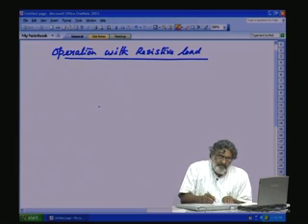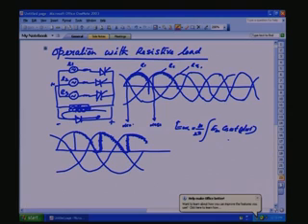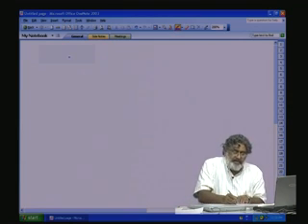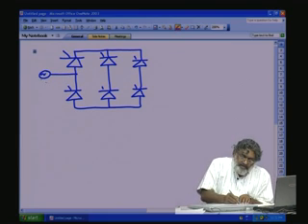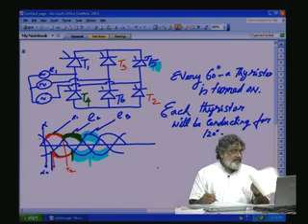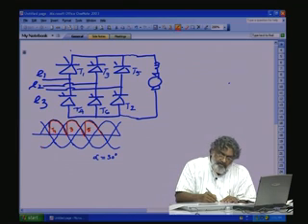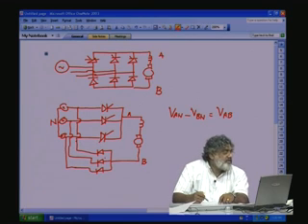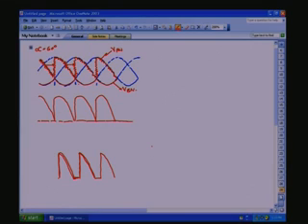Lecture - 4 Controlled Rectifier Part-III (Three phase)